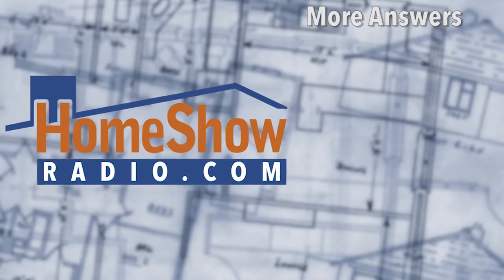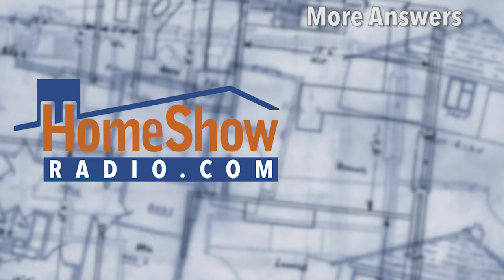How do I know which connection to use in connecting a new thermostat?